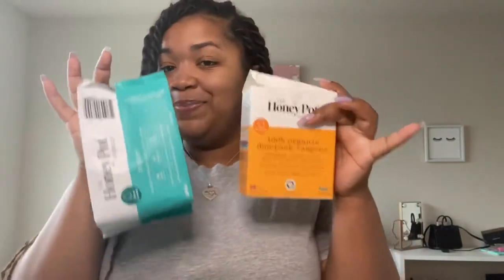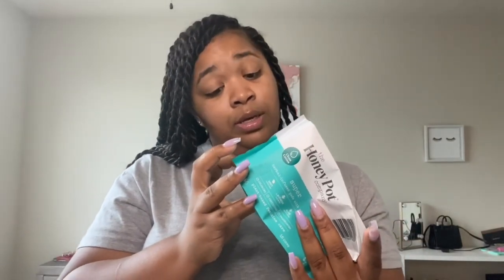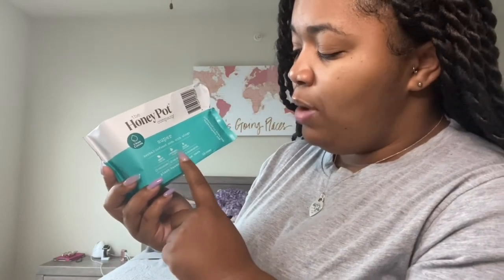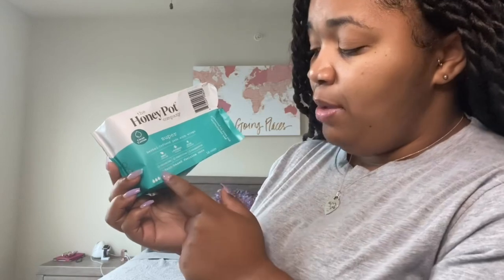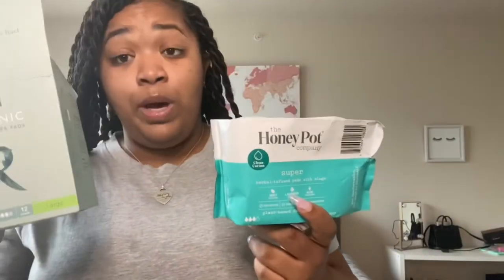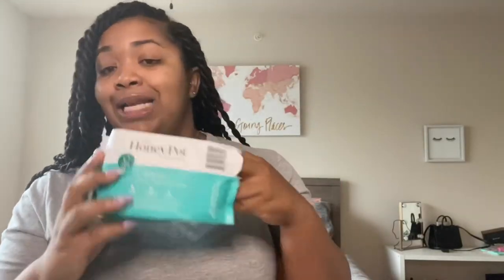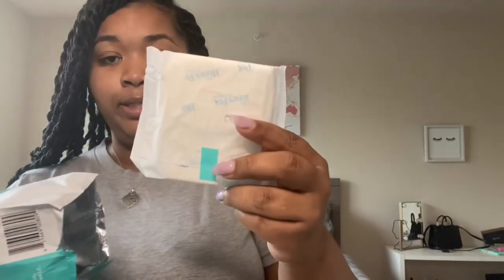I tried organic pads and tampons • here’s the tea ☕️ | L. vs Rael vs HoneyPot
I tried 3 brands of organic pads and tampons... L. vs Rael vs Honey Pot. Here’s the tea on all 3 and my personal opinion on what works best.